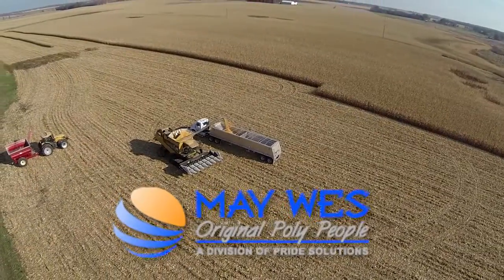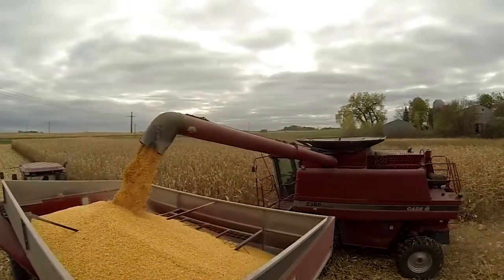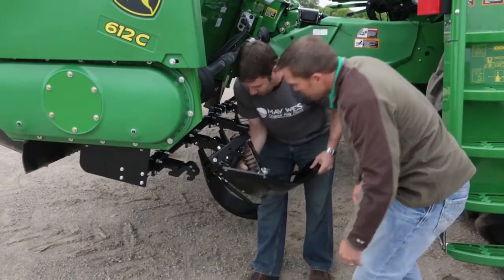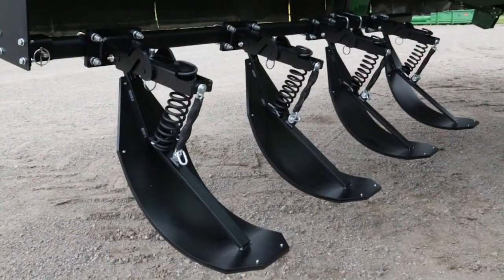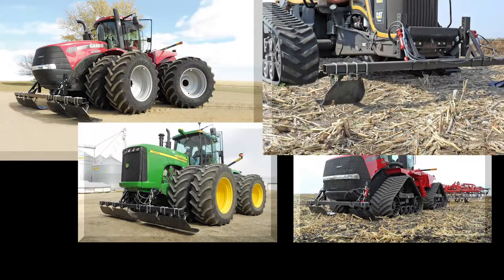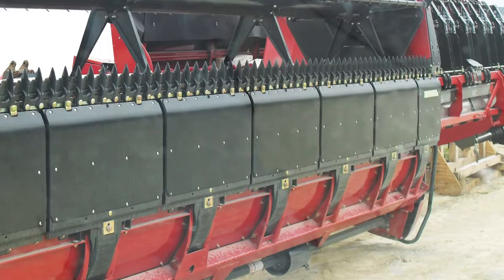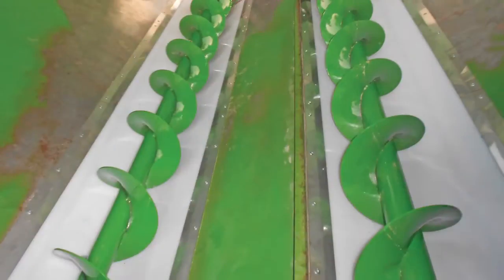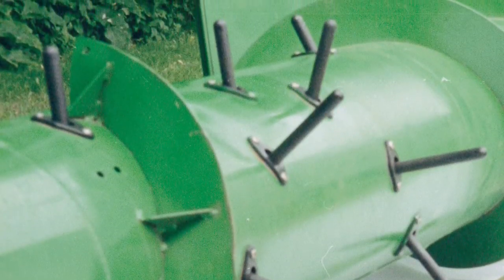May Wes About Promo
May Wes Manufacturing is the industry leader in aftermarket poly products for your implement. Our products are made in the USA and are used is Spring planting, tillage, harvest and winter. We have been in business over 40 years and have continued to add new products and updates to popular lines (stalk stompers, skids shoes, auger wear shoes, retractable poly fingers...) along with exploring new areas of growth.